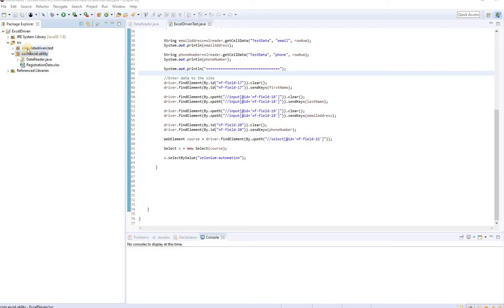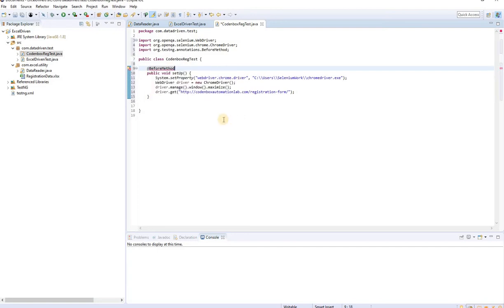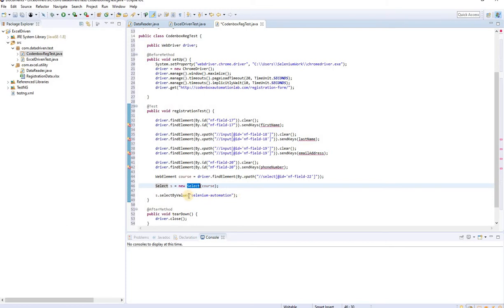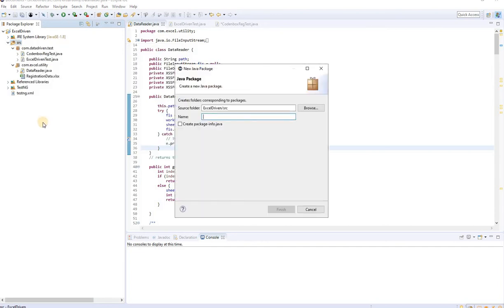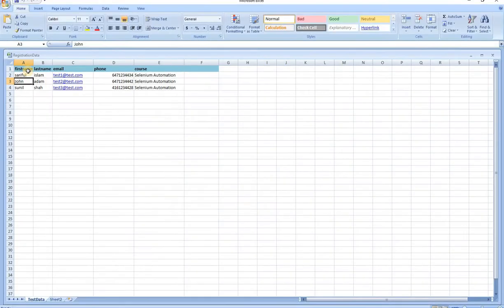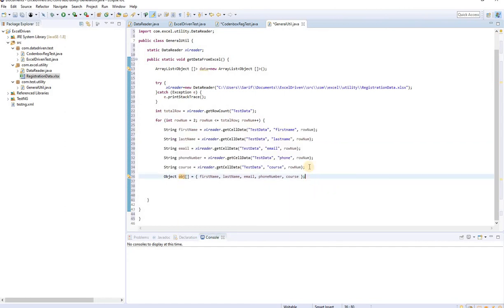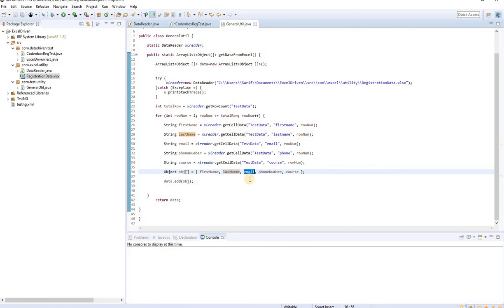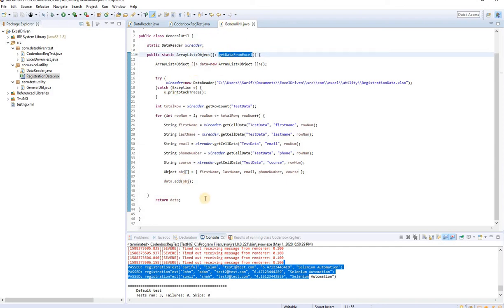Data Driven Framework in Selenium-Part 2: Read data from Excel with TestNG DataProvider (Apache POI)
+ How to read data from Excel with TestNG DataProvider using Apache POI

TestNG plugin to Selenium: TestNG is a unit test framework that gives you control on your automation. Ex: you can run specific 200 testcase as a SmokeTest out of 500 test case, Set a test execution preference and so on.

Click on Eclipse.Then in Eclipse Go to Help / Install New Software/ update site URL in "Work with:" field
Select TestNG+Next +finished+ Restart Eclipse.
Data Driven Testing in Selenium: Is a test automation framework that stores test data in a table or spreadsheet format.

This allows automation engineers to have a single test script that can execute tests for all the test data in the table.

POI stands For “Poor Obfuscation Implementation”. Apache POI is an API provided by Apache foundation which is a collection of different java libraries. This libraries gives the facility to read, write and manipulate different Microsoft files such as excel sheet, power-point, and word files.

LATEST NOTE
👉 Here are the following 2 dependencies we need.
 1) poi
 2) poi-ooxml

Note: Class HSSFDateUtil is deprecated.
Use DateUtil instead.
Here is the right package: import org.apache.poi.ss.usermodel.DateUtil;